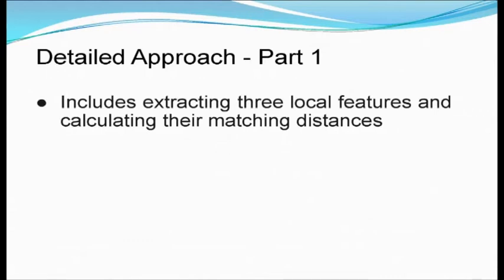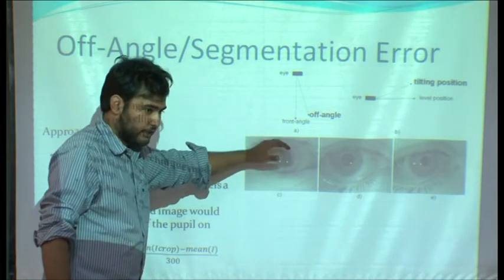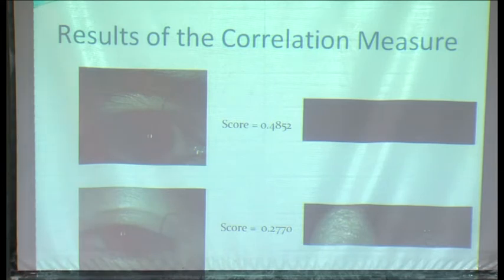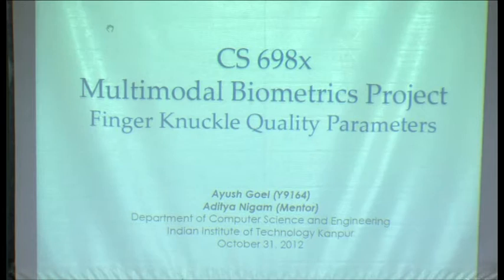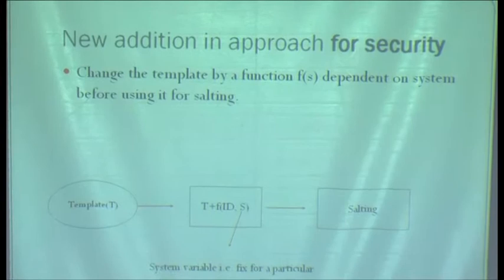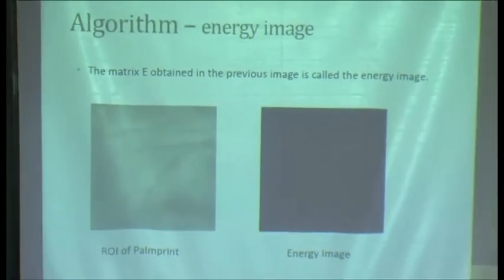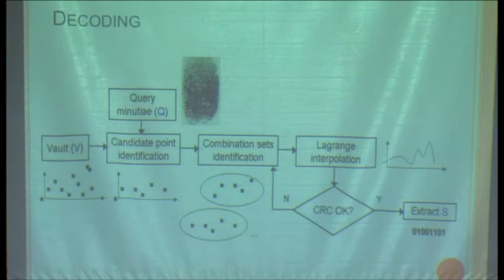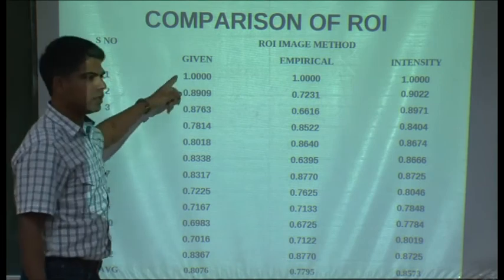Mod-01 Lec-25 Lecture-25 Biometrics